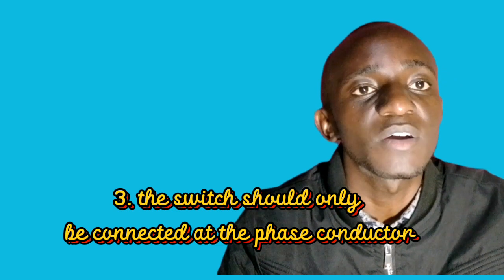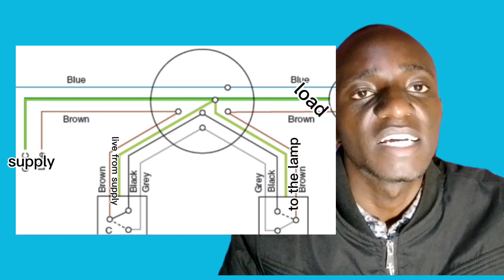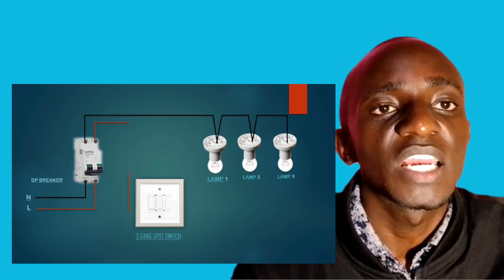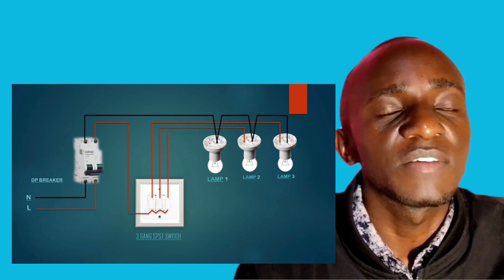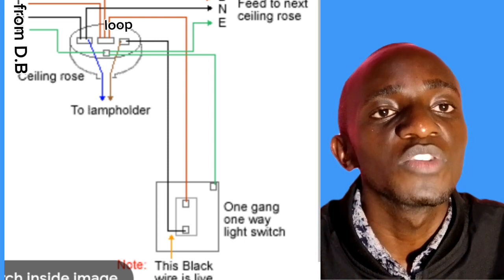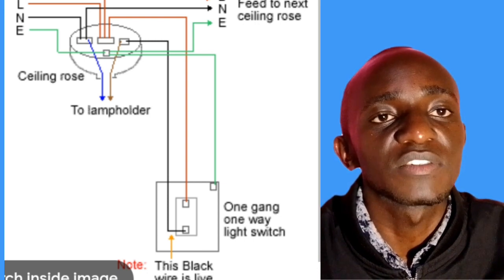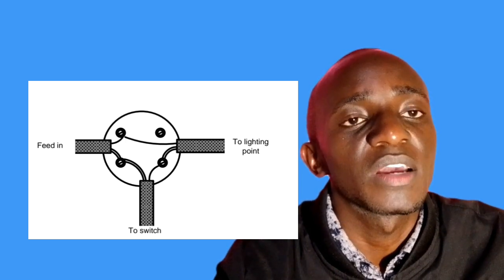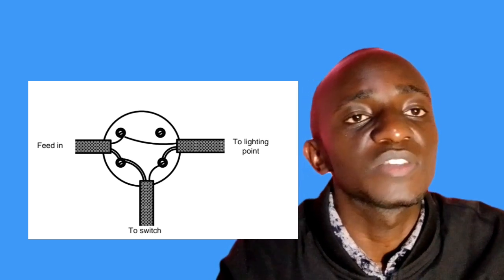domestic installation ep 3( lighting cct connection part 1 explained)